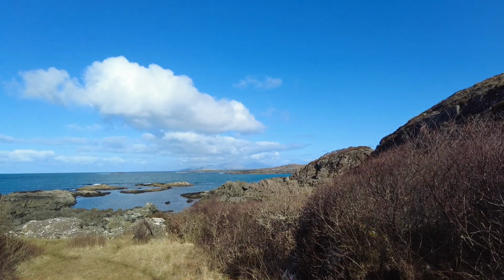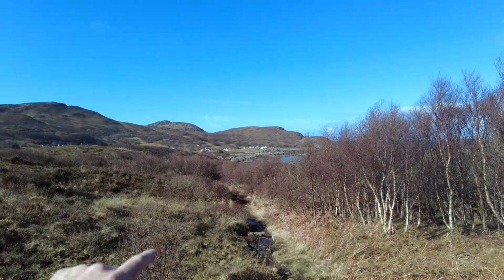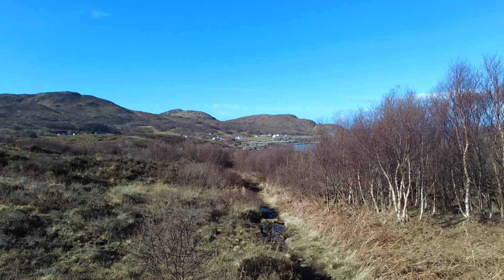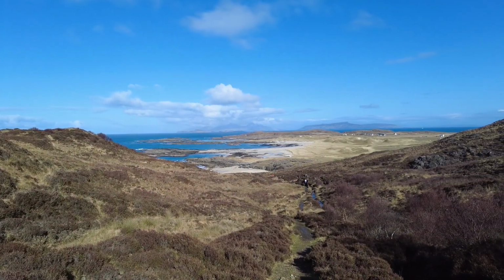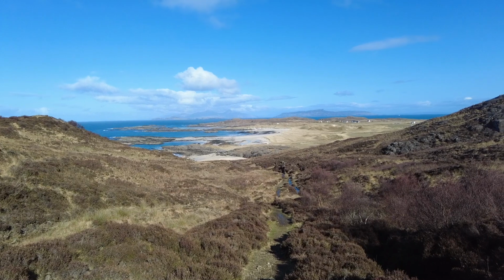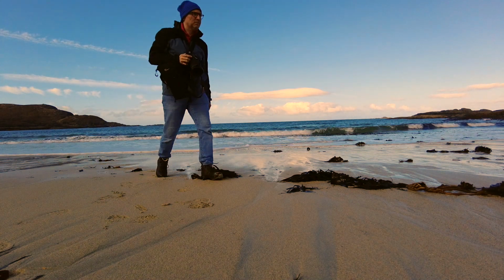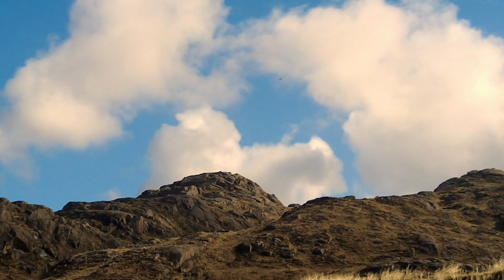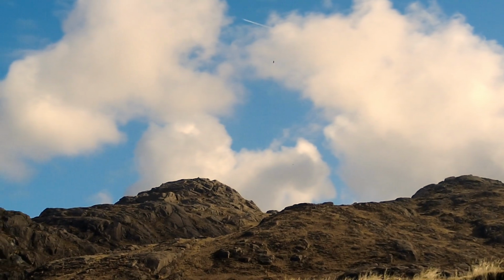Walk from Portuairk to Sanna Beach in Scotland.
Join me and my family on a walk from Portuairk to Sanna beach and take in the beautiful scenery. We were fortunate to have some nice sunny weather, and my partner Amanda manged toget a photo of a White Tailed Sea Eagle (Britains biggest bird of prey).